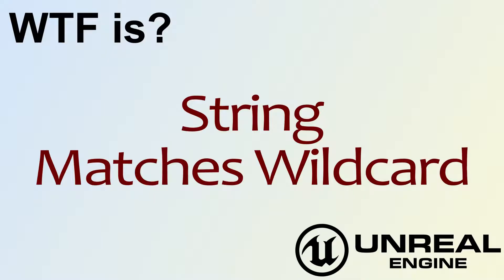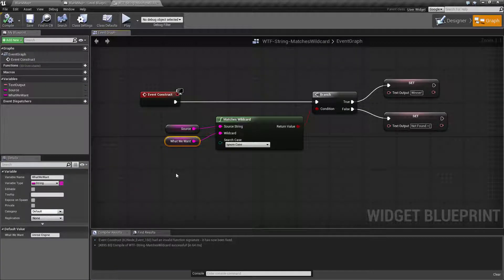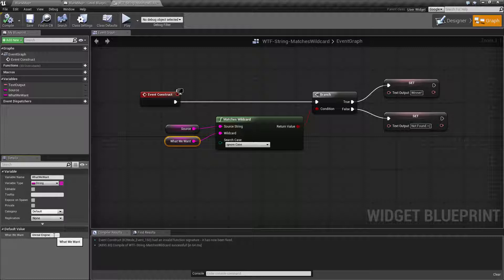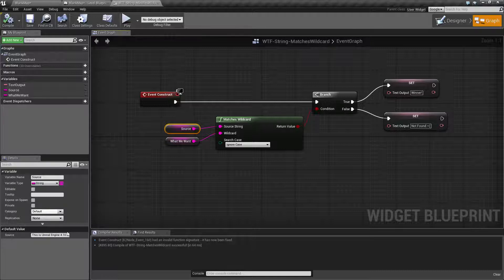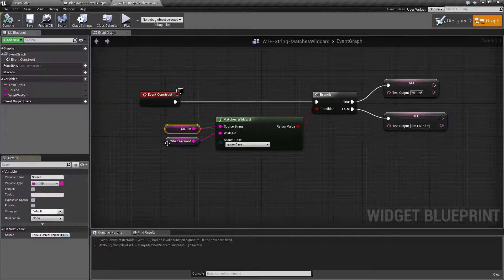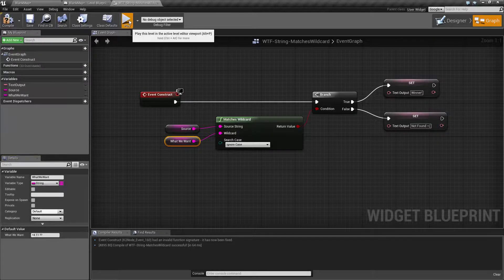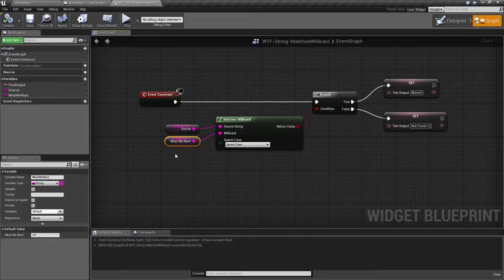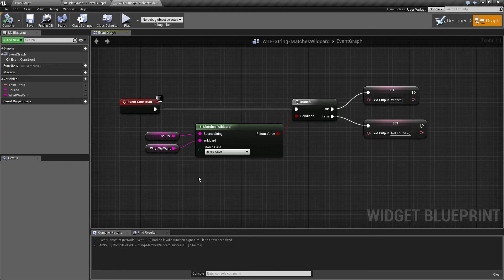WTF Is? String - Matches Wildcard in Unreal Engine 4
What is the String Matches Wildcard Node in Unreal Engine 4